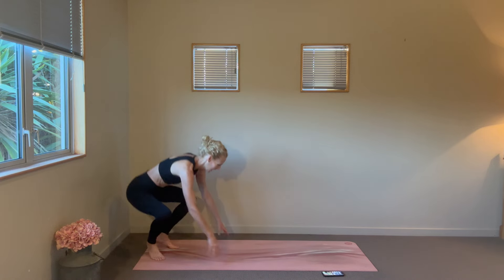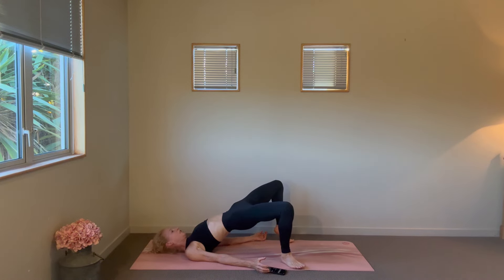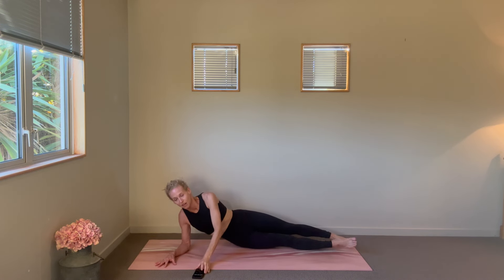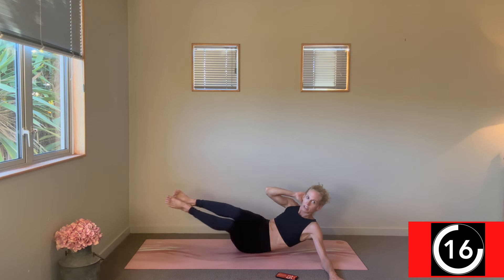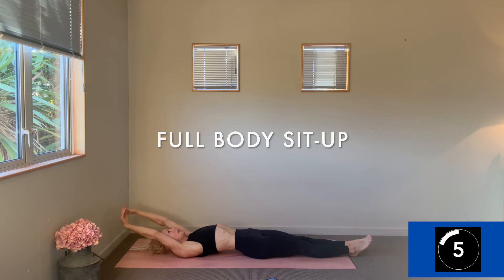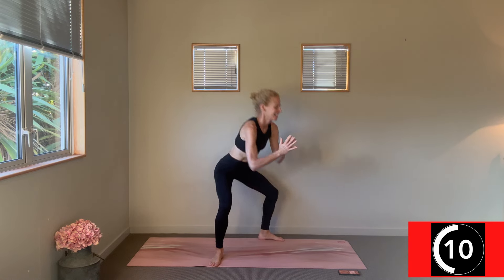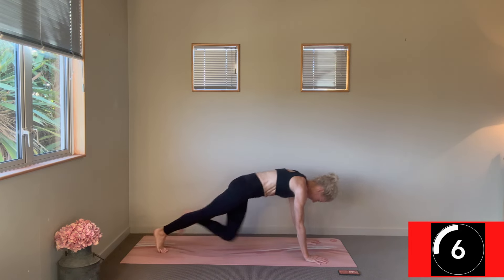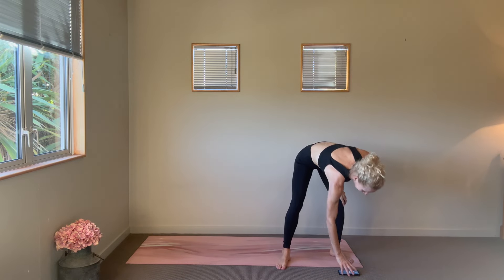Full Body Workout. 40 min. Target core, glutes, upper body and elevate the heart rate. No equipment.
Lots of different exercise so that all of the body feels this one. Glutes, core, balance challenges, squats galore. Prepare to work hard.